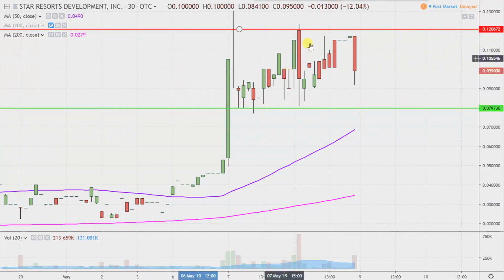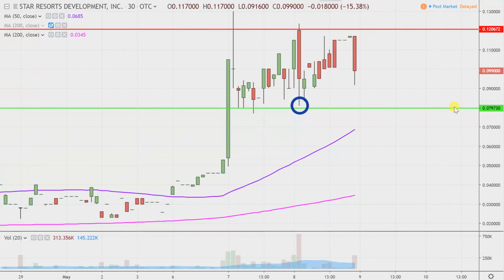Star Resorts Development, Inc. - SRDP Stock Chart Technical Analysis for 05-08-2019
Learn how to read stock charts and identify technical patterns as ClayTrader does a quick stock chart review on Star Resorts Development, Inc. (SRDP).